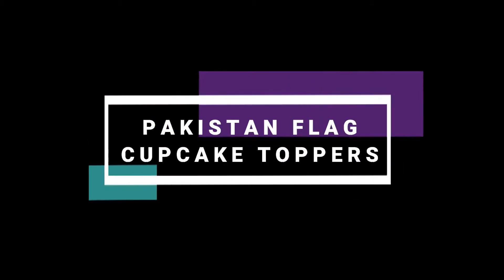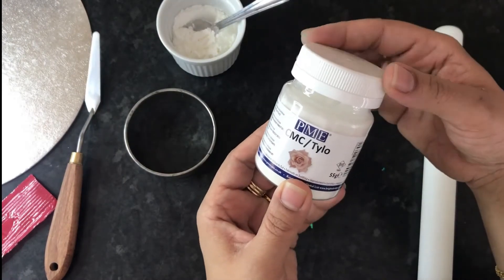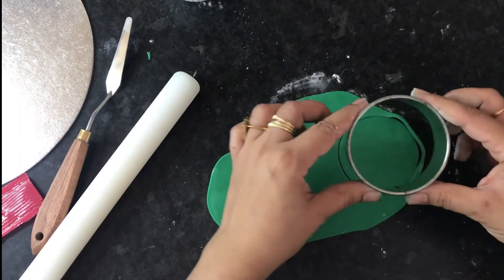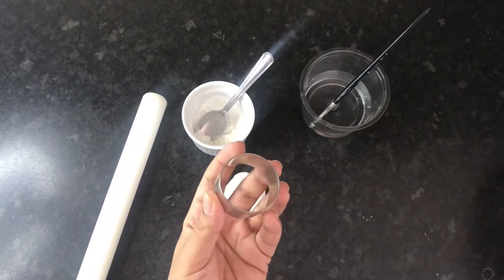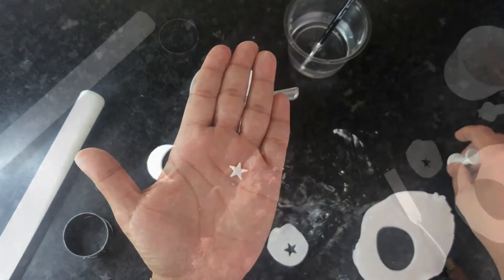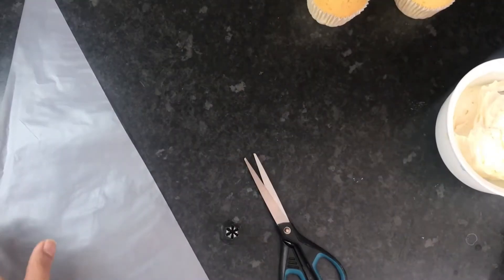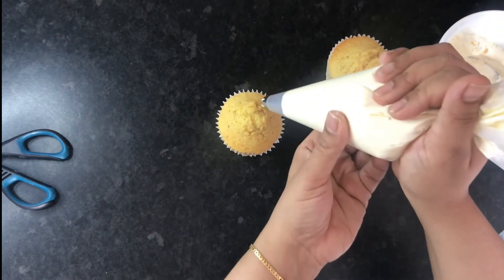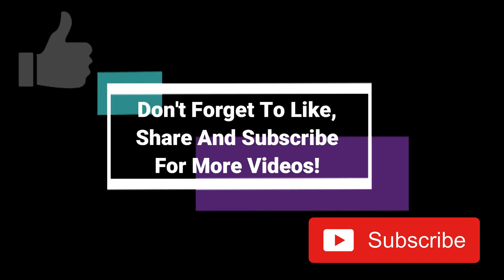Cupcake Toppers, Pakistan Flag Cake Topper Fondant, Independence Day Green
Pakistan Flag Cupcake Topper with Fondant, Easy Fondant icing

Hi everyone! I have others too, please check them out!!